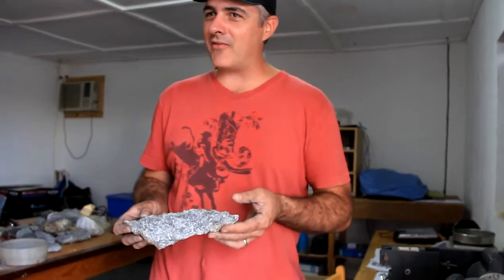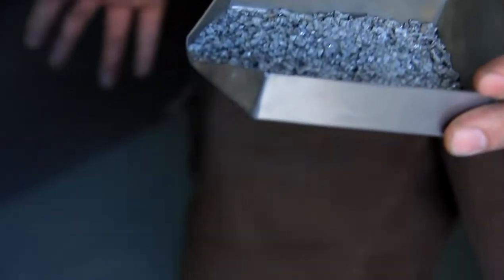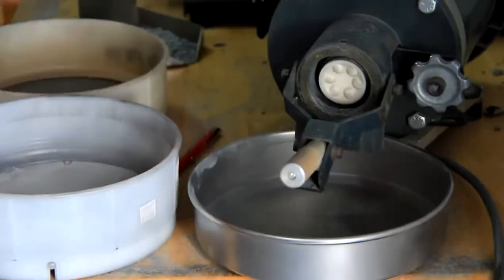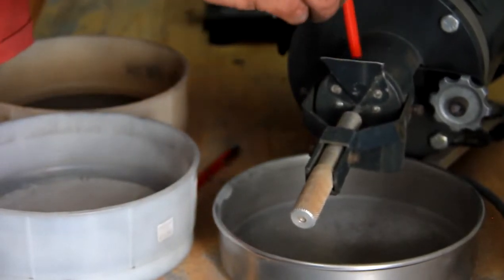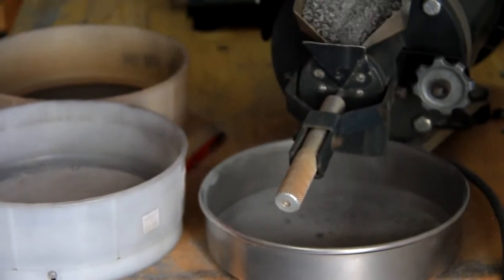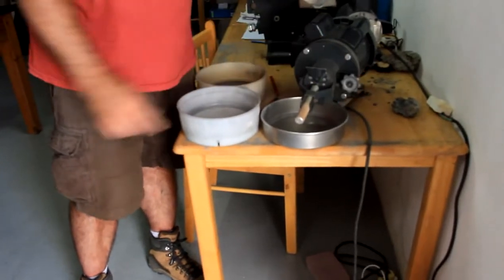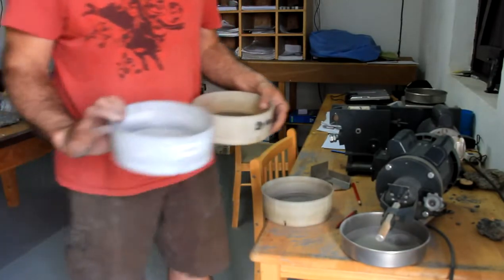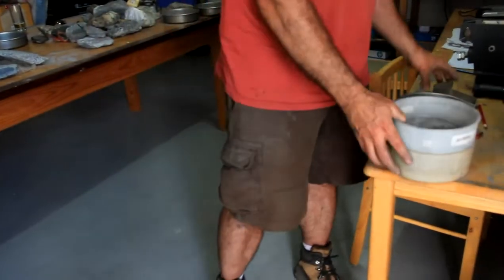Grafit Verarbeitung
Wie man Grafit aus dem Gestein löst. Beispiel: Green Giant Lagerstätte - Energizer Resources
Untertitel by bullVestor